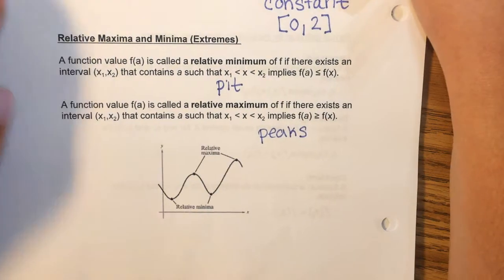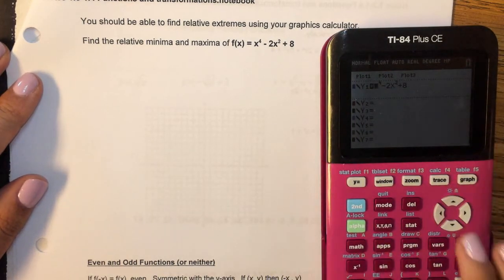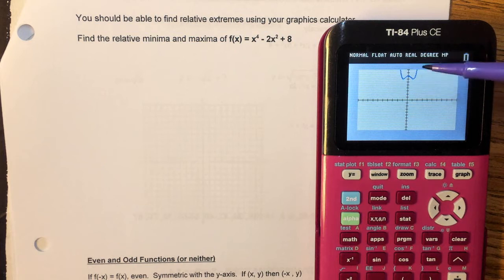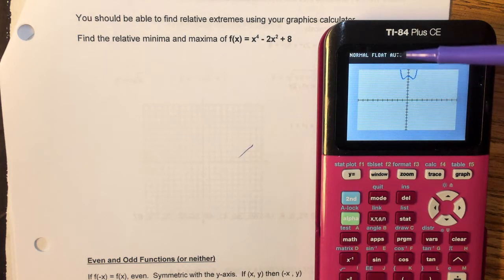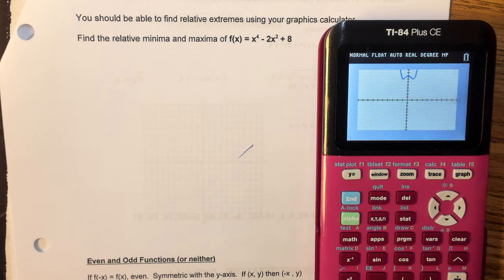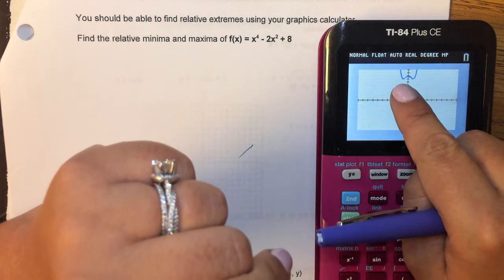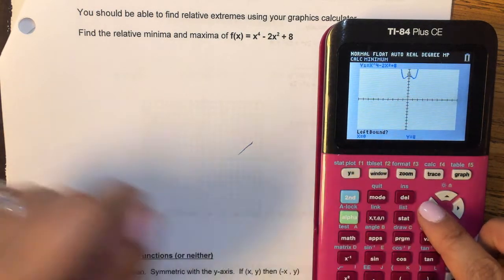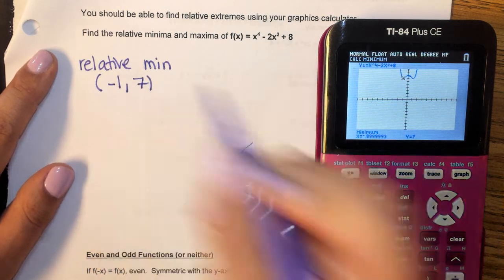Relative Max and Min